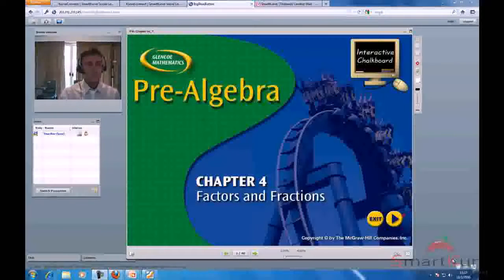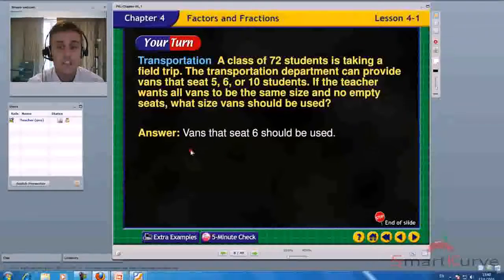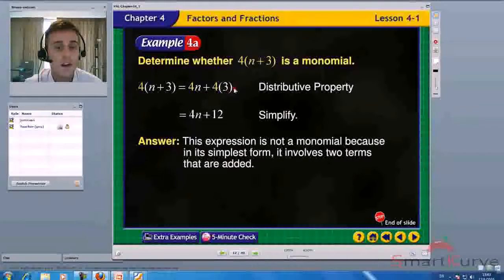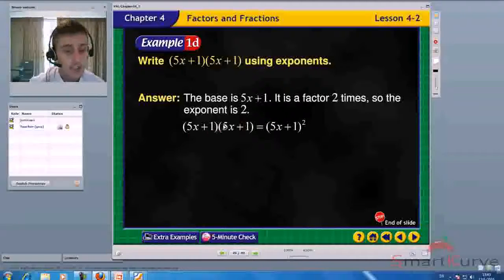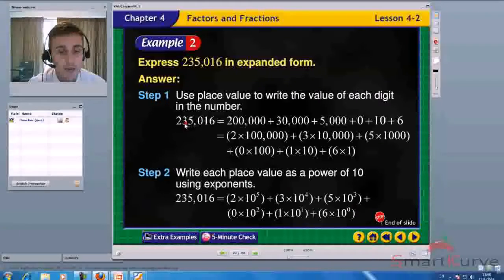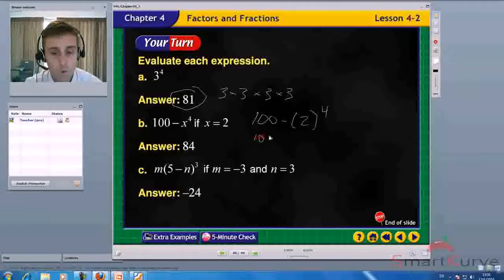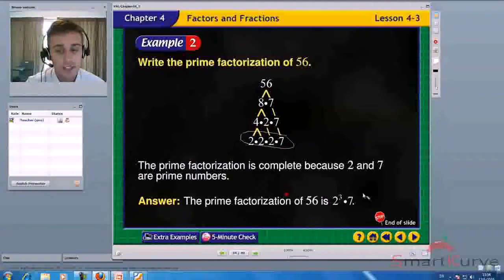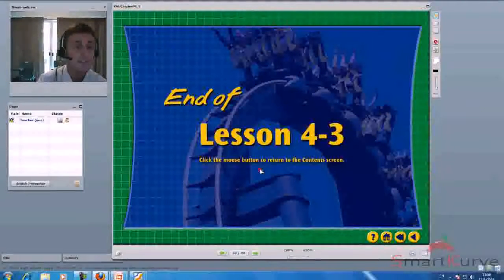Pre Algebra Chapter 1 Part 1 new